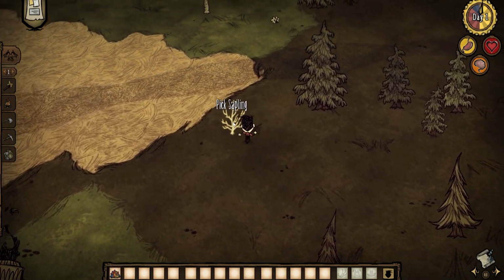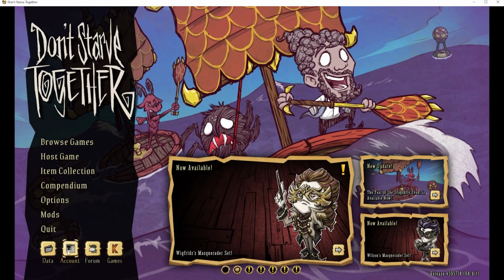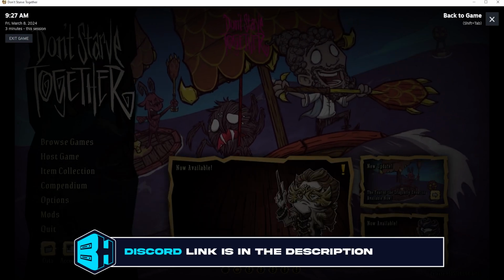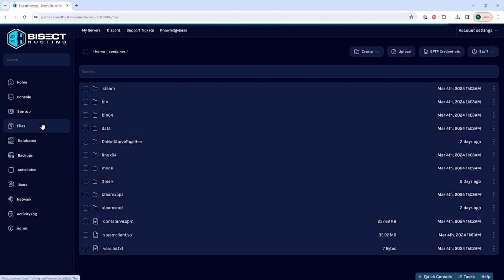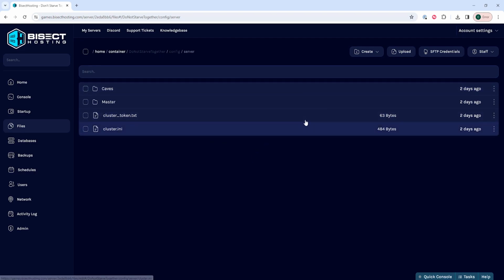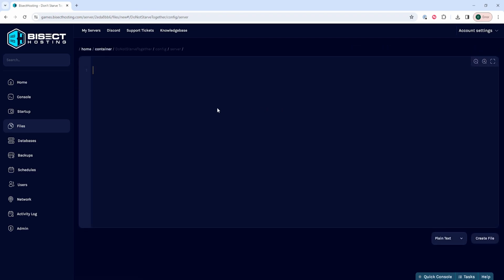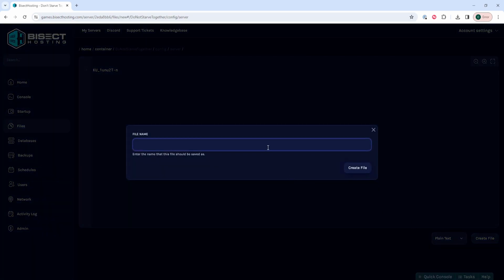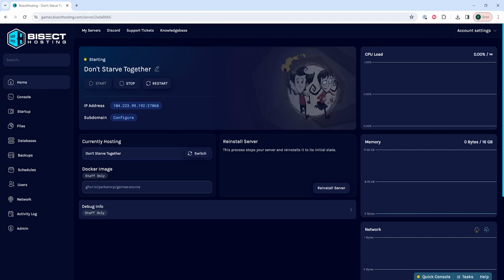How to Give Admin Permission on a Don't Starve Together Server!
Learn How to Give Admin Permission on a Don't Starve Together Server!

Don't Starve Together can be edited and changed to a player's preferences with admin commands! Adding admins can be done through the Files tab in BisectHosting using the Klei User ID.

TIMESTAMPS:

0:00 Intro
0:16 Klei User ID
0:30 Add Admins
1:33 Outro